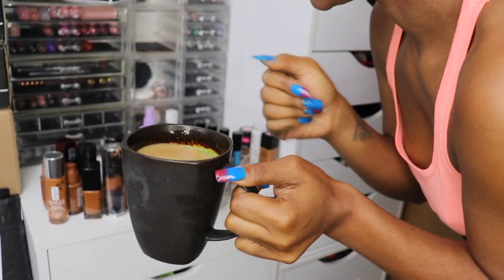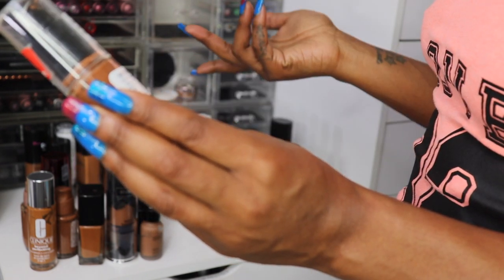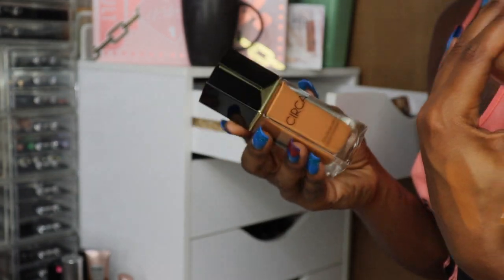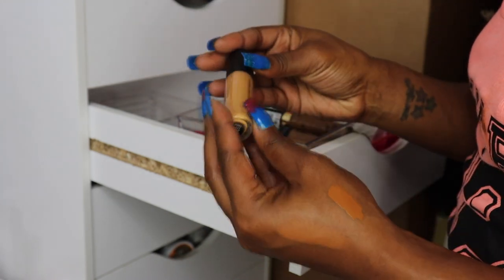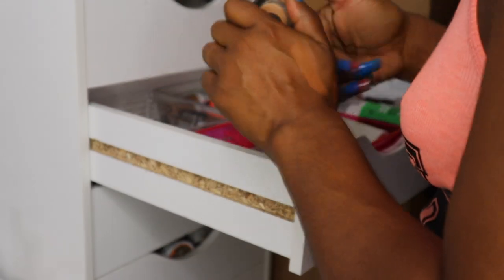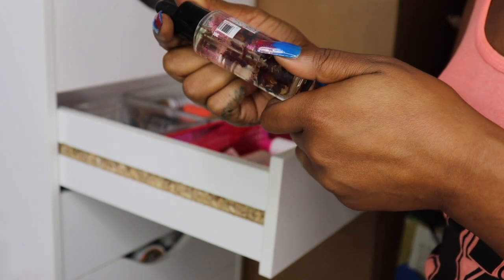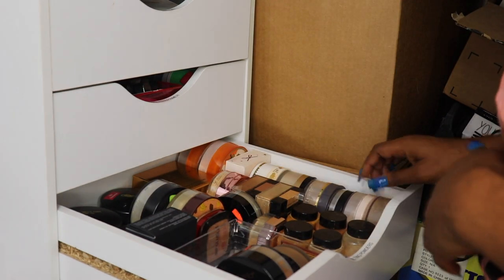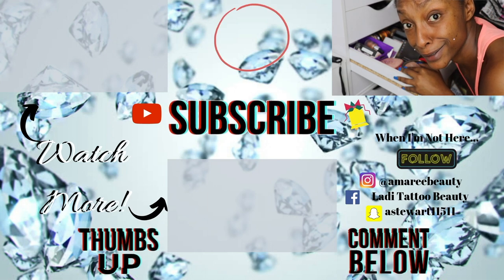Makeup Collection Declutter 2020|series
New Video's every Mondays, Wednesdays, & Fridays @6pm!
xoxoxox

SNAP: astewart11511

Camera I used in my videos: Cannon Rebel t7i
Camera I use for Vlogging:  Sony a5100
Software I use to Edit: iMovie
Send Cute Notes Or what ever you want!
A.MAREE BEAUTY
14643 Merry Meadow Dr.

Amazon Storefront
shorturl.at/nFGQ9